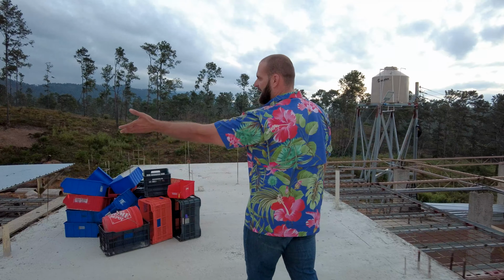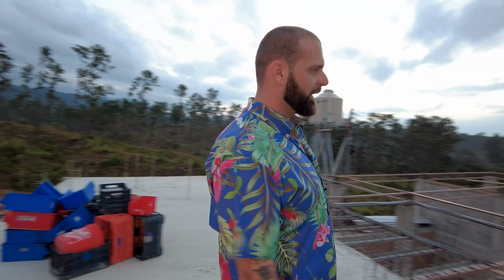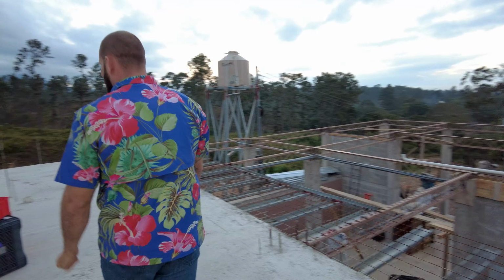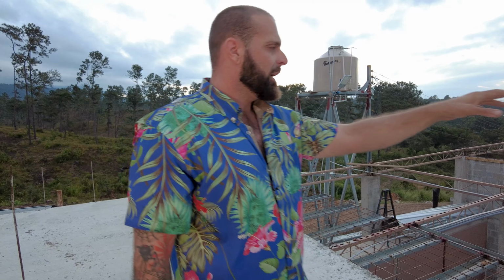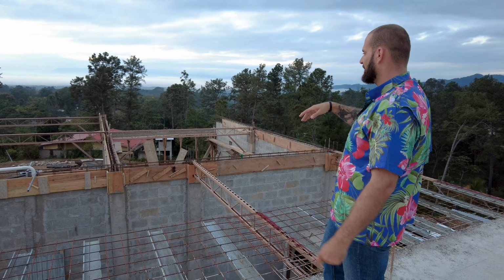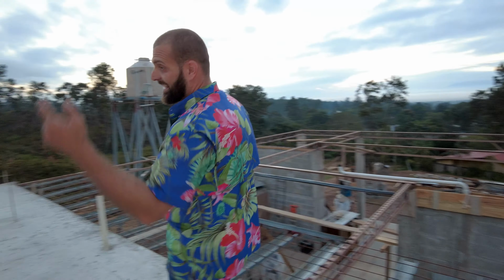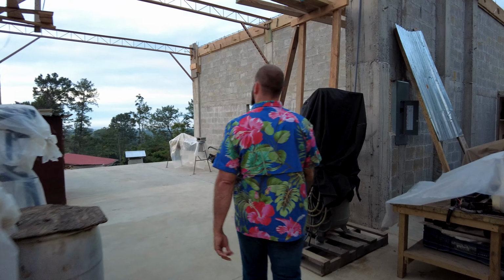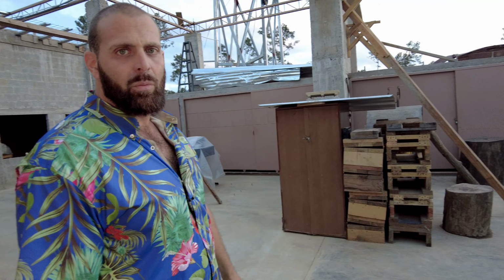Building My Dream Shop Pt. 18: Suspended Slab & Cantilever Stairs Completed